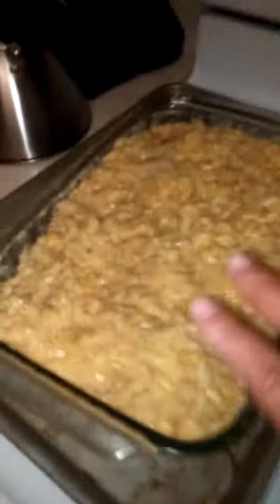Almost done.....Chef Veevee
Super Sunday Supper!